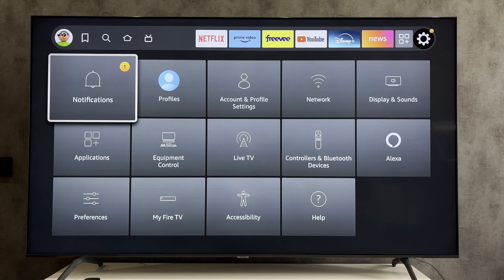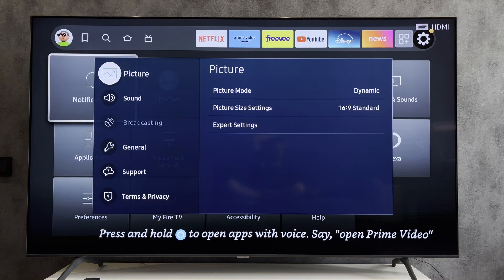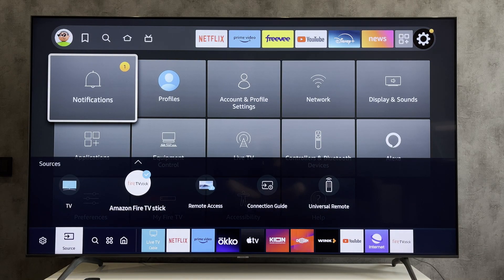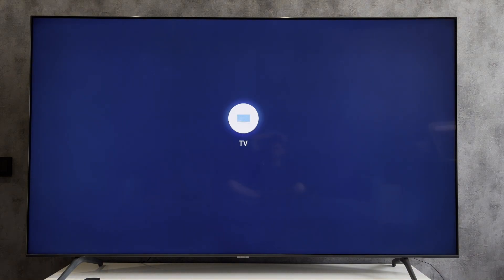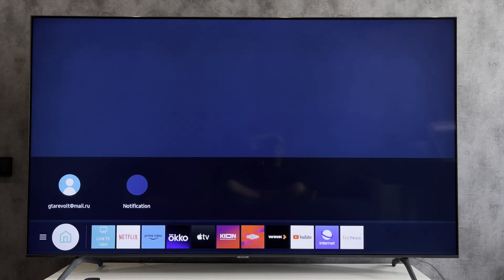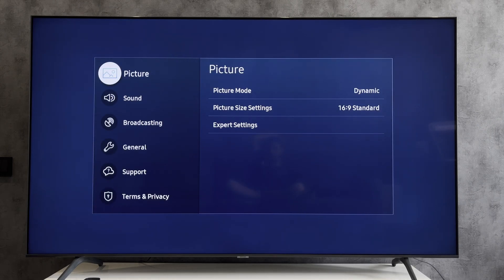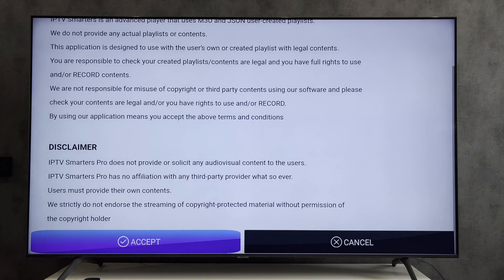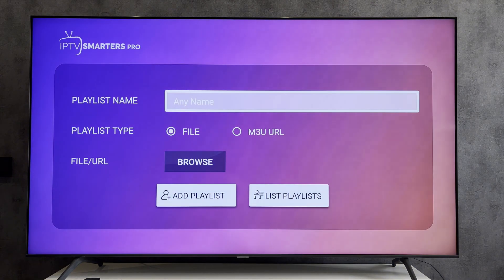How To Watch Regular TV On Firestick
How To Watch Regular TV On Firestick 2024
Today you will find out How To Watch Regular Tv On Firestick
let's go
The first way. Connect the antenna to your main TV
Go to settings and start scanning channels
second way
use youtube tv app
third way
use iptv smarters pro
open downloader app
find iptv smarters pro
apk file
install
Specify the link to the playlist with channels
That's it, now you know How To Watch Regular Tv On Firestick